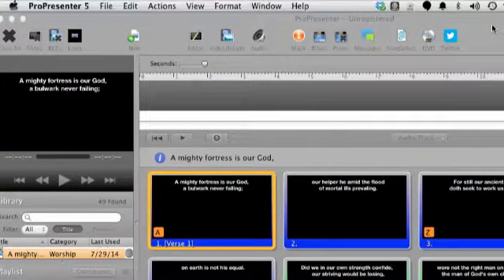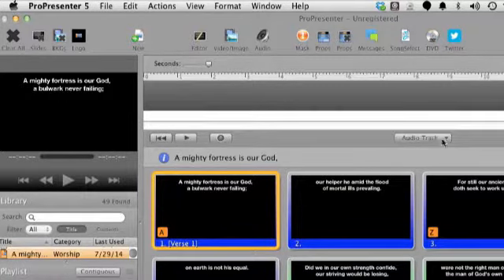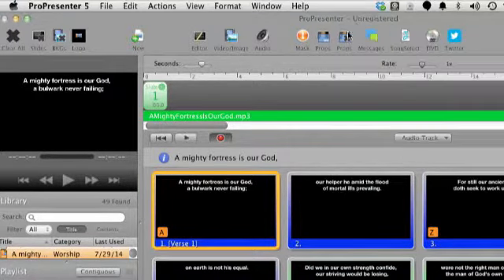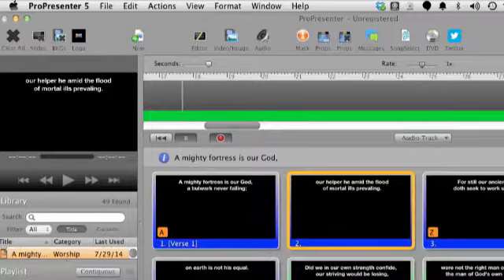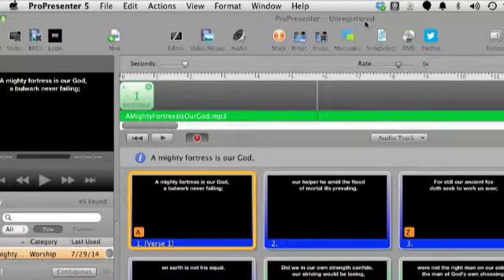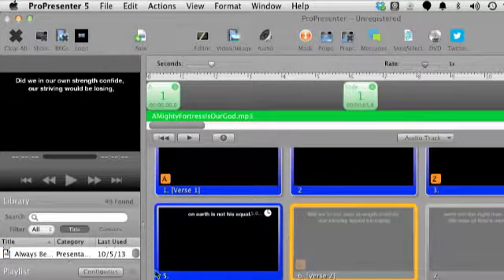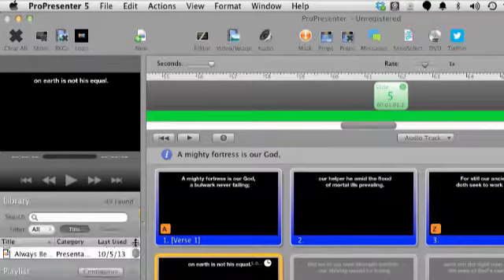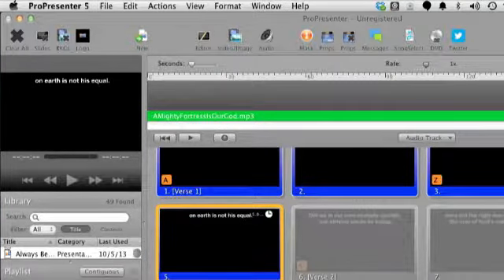ProPresenter 5 tutorial: Auto-advancing slides with an MP3 | ChurchTechCast.com Screencast Show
Sometimes, you've either not got any musicians or you need to give them a break.  Here's how to do it with auto-advancing slides.